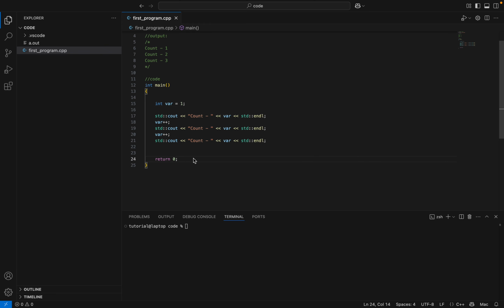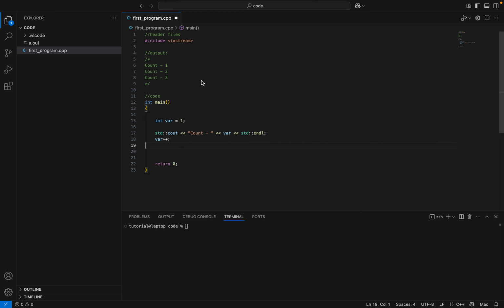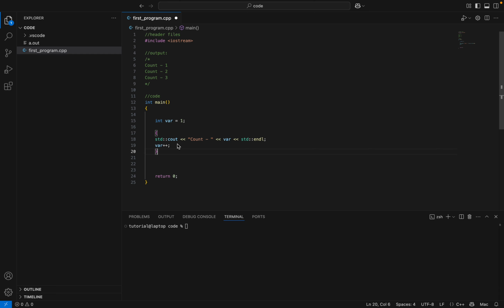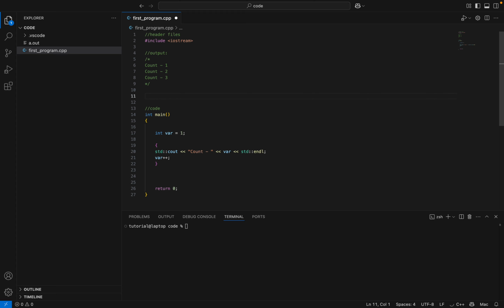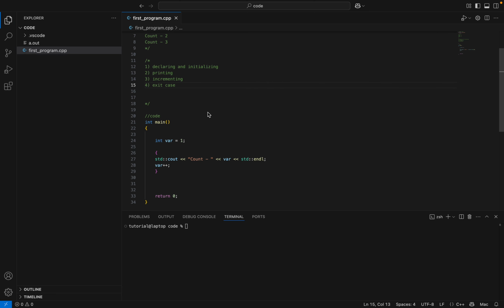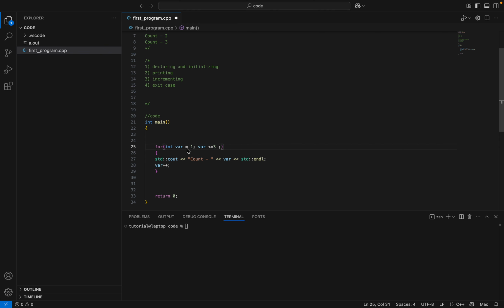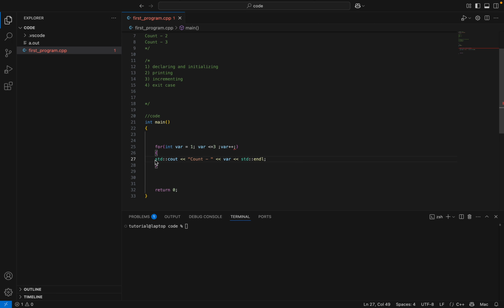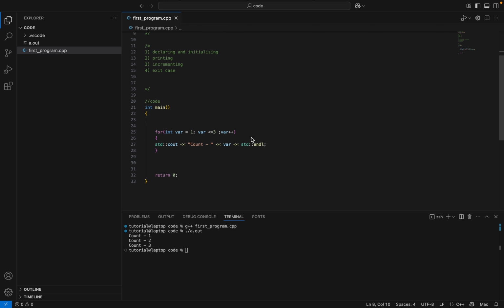For Loops | C++ | Easy Code and Tech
Lets learn to use for loops in C++ !